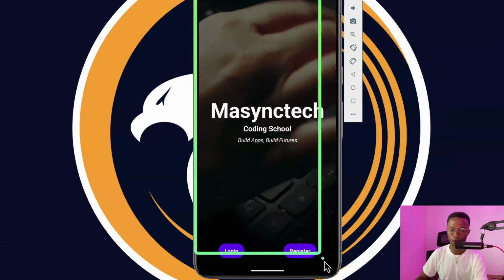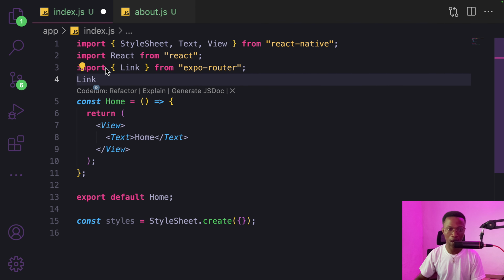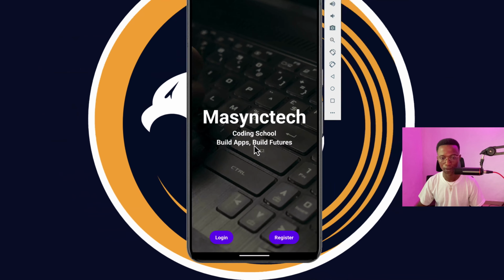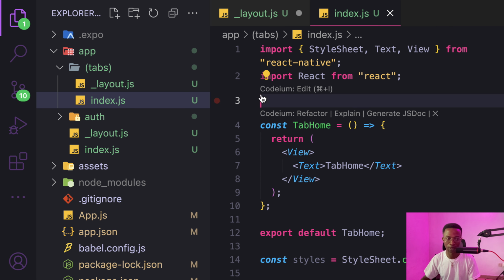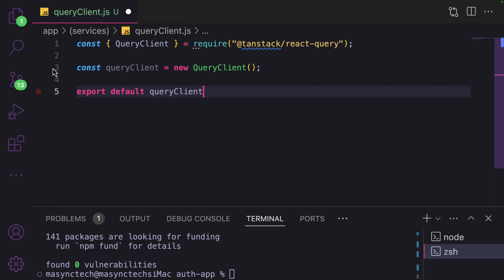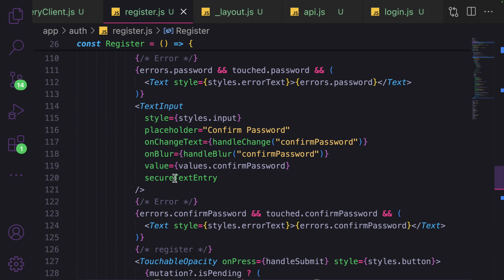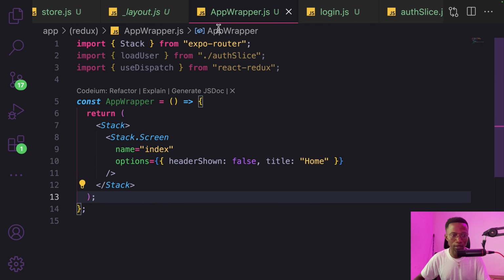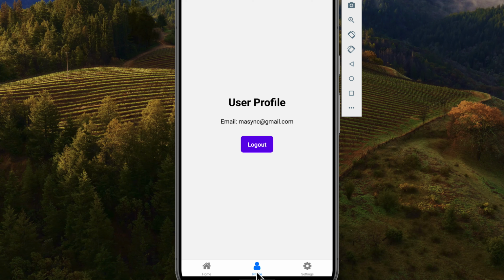Mastering Authentication in React Native (Expo Router) with Node.js and MongoDB!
Welcome to our latest tutorial on mastering authentication in React Native! In this video, we’ll guide you through the process of building a secure authentication system using React Native, Node.js, MongoDB, React Query, Expo, and Expo Router.

- Setting up a React Native project using Expo
- Integrating React Native with Expo for seamless development
- Using React Query to manage authentication state
- Implementing secure user authentication flows with Expo Router
- Best practices for handling user sessions and securing your mobile app

🔧 Technologies Used
- React Native: For building the mobile application
- Node.js: Backend server for handling authentication
- MongoDB: Database for storing user information
- React Query: Efficiently managing server state in React Native
- Expo: Enhancing the development process with Expo’s powerful tools
- Expo Router: Managing navigation in your React Native app

📚 Resources
- Documentation:
  - Expo Router: [Expo Router Documentation Link]

Happy coding! 🚀

00:00:00 Introduction
00:00:25 Project Demo
00:00:58 Bottom Tab Navigation and Profile Protection
00:02:19 Routing and Stack Navigation Setup
00:05:17 Creating the Project with Expo
00:06:12 Setting Up the Environment
00:07:35 Expo Router Overview
00:09:15 Manual Installation of Expo Router
00:10:44 Configuring Expo Router
00:11:38 Using File-Based Routing
00:12:05 Creating Components and Screens
00:13:02 Navigation Links Setup
00:15:04 Adding More Screens
00:17:00 Implementing Stack Navigation
00:18:19 Customizing Navigation
00:19:50 Styling the Home Screen
00:20:49 Adding Video Background
00:22:11 Installing and Using Expo AV
00:24:26 Overlay Text and Buttons
00:26:41 Setting Up Login and Register Links
00:28:28 Implementing Login and Register Screens
00:29:42 Using Formik and Yup for Form Handling
00:32:41 Adding Validation to Forms
00:34:44 Creating a Login Button
00:35:42 Implementing Register Button
00:37:49 Handling Form Submissions
00:39:24 Bottom Tab Navigation Configuration
00:40:21 Redirecting After Login
00:41:47 Customizing Tab Icons
00:44:05 Adding Profile and Settings Tabs
00:46:33 Adding Static Content to Settings
00:47:03 Enhancing Home Screen
00:47:29 Integrating Backend API
00:48:48 Exposing Backend with Local Tunnel
00:50:11 Testing API Endpoints
00:51:38 Installing and Configuring React Query
00:54:52 Making API Requests with React Query
01:01:16 Handling Loading and Error States
01:04:23 Redirecting After Successful Login
01:05:20 Implementing Registration Logic
01:08:06 Setting Up Redux for Global State Management
01:09:29 Creating Redux Slice for Authentication
01:12:32 Configuring Redux Store
01:16:18 Dispatching Actions After Login
01:19:08 Wrapping App with Redux Provider
01:21:35 Extracting User from Redux Store
01:23:32 Displaying Profile Information
01:26:17 Handling Logout
01:27:19 Protecting Routes and Screens
01:32:30 Final Project Overview and Wrap-Up